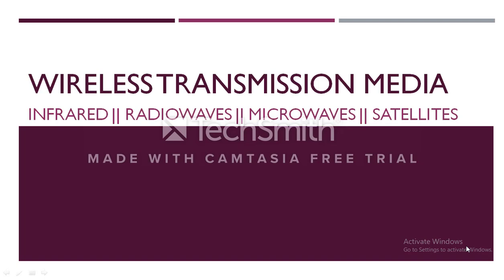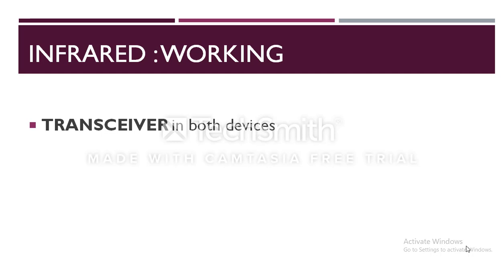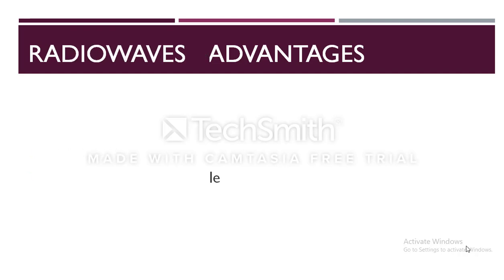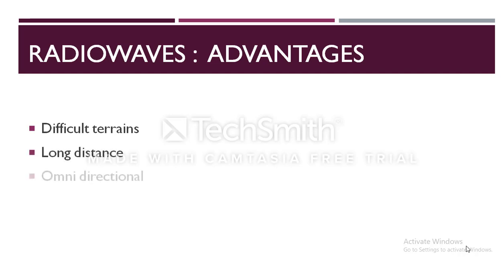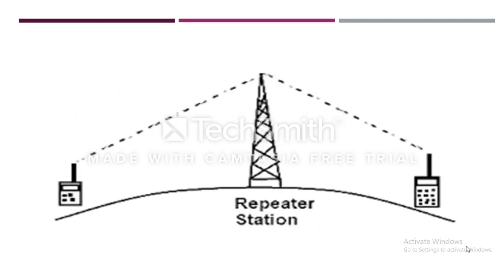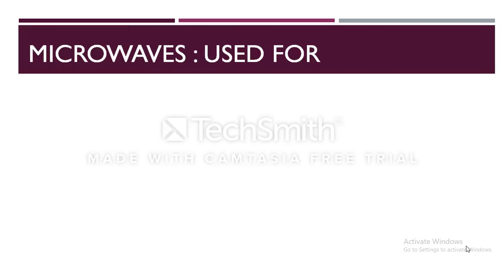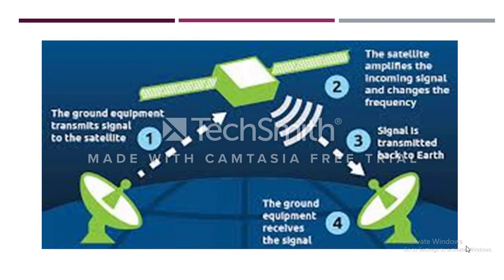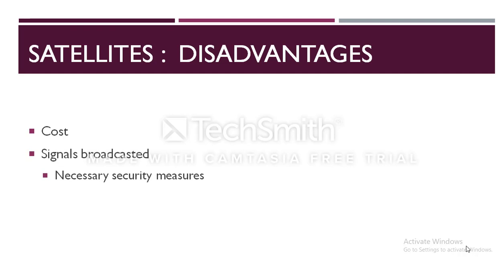WIRELESS TRANSMISSION MEDIA || INFRARED || RADIOWAVES || MICROWAVES || SATELLITES